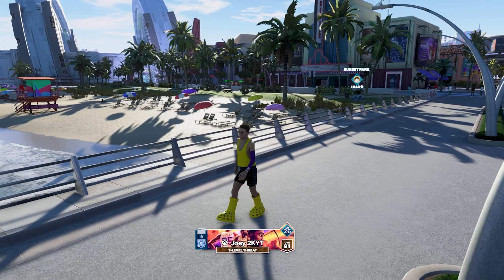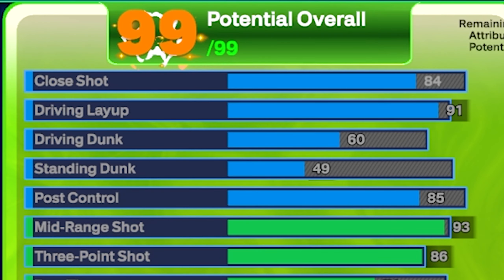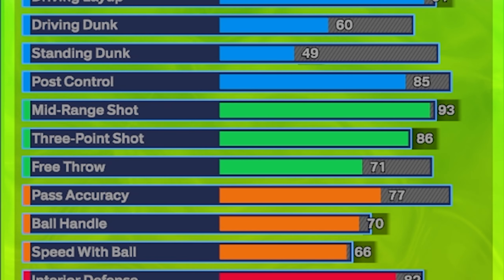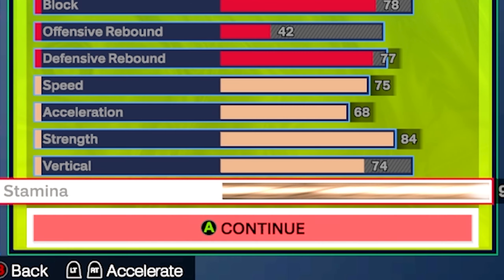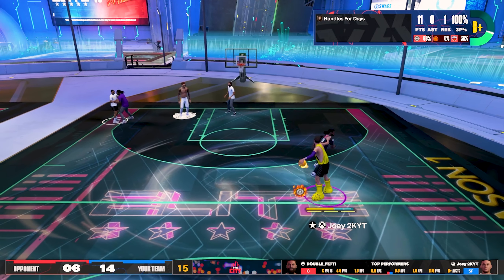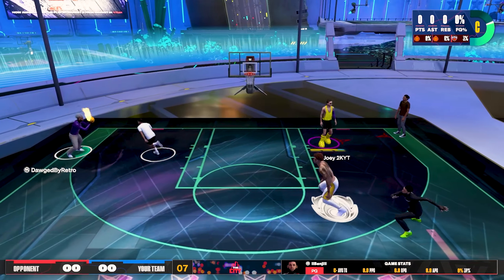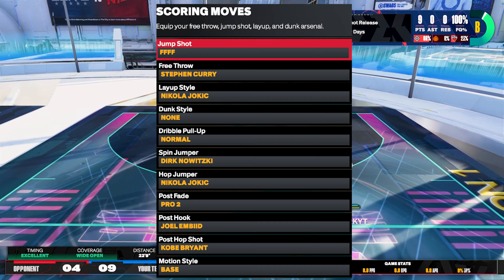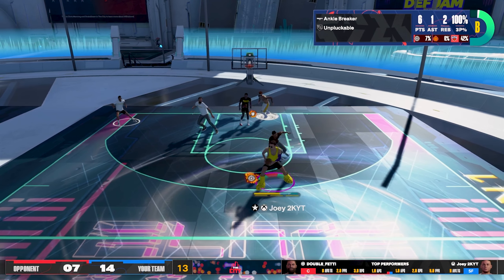This 6' 11" Shot Creating Post Scorer Build will BREAK NBA 2K24...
This 6' 11" Shot Creating Post scorer has to be one of my favorite builds that I have made of all time. It is dominant in the post and can dribble out on the perimeter and create its own shot. I will also give you guys all of the best Bigman animations as well as jumpshots for NBA 2K24.